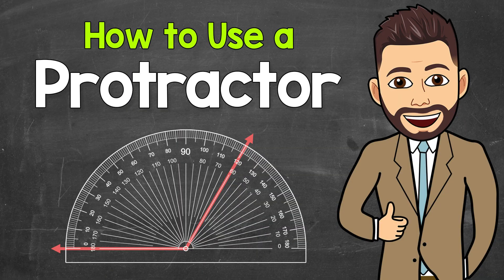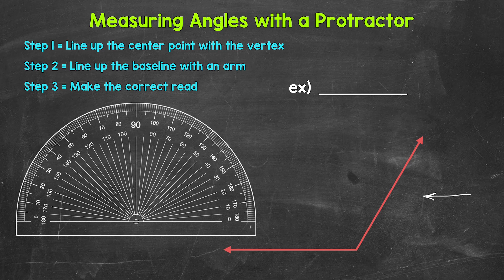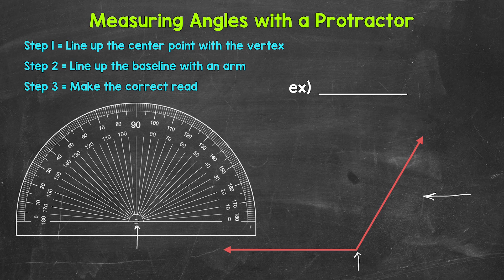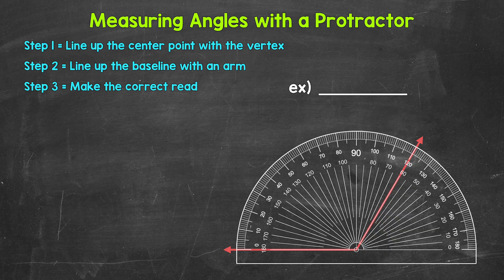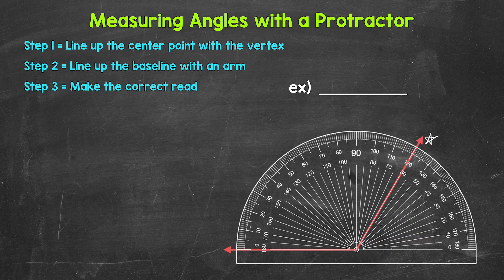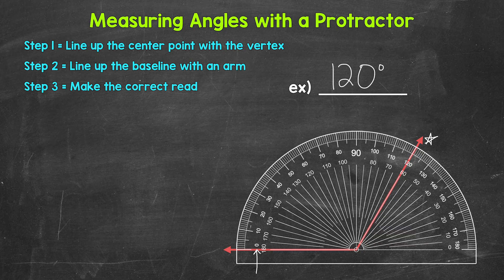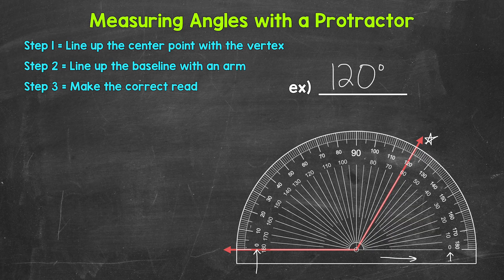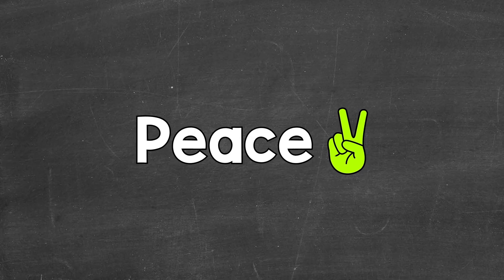How to Use a Protractor to Measure an Angle | Measuring Angles | Math with Mr. J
Welcome to How to Use a Protractor with Mr. J! Need help with using a protractor to measure angles? You're in the right place!

Whether you're just starting out, or need a quick refresher, this is the video for you if you're looking for help with how to use a protractor to measure angles. Mr. J will go through an example to explain the steps of lining up and reading a protractor.

Hopefully this video is what you're looking for when it comes to measuring angles using a protractor.